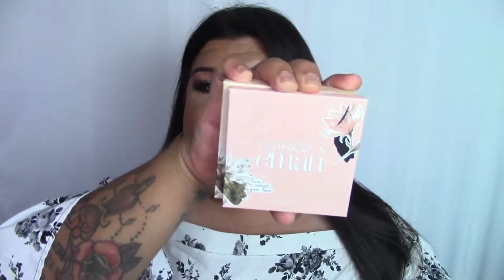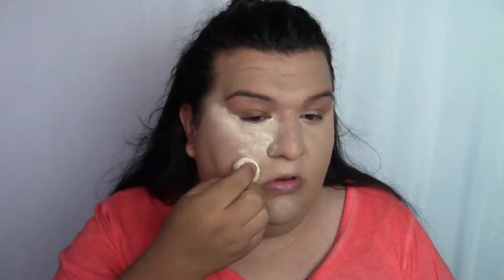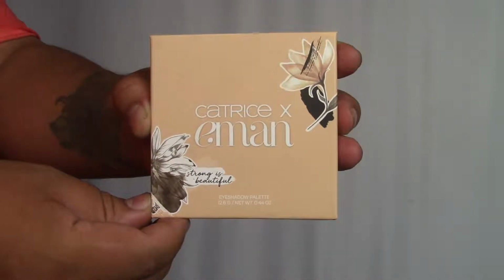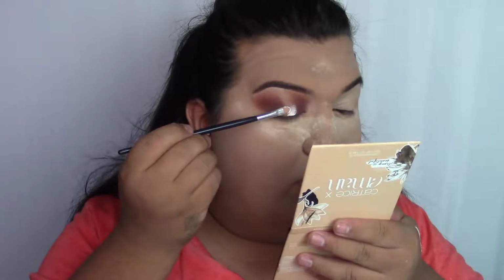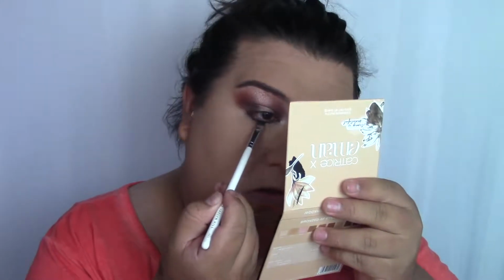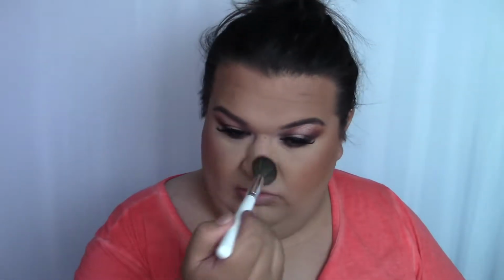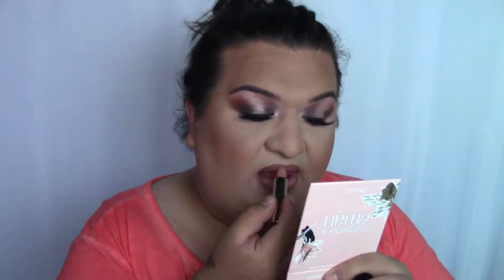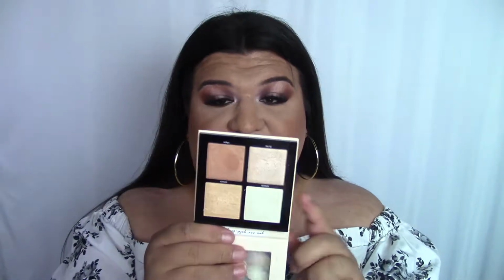CATRICE X EMAN COLLABORATION REVIEW AND TUTORIAL | JOVANY ROMO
‼️LETS GET SOCIAL CABRONAS

JOVANYROMO

‼️BUSINESS / PRODUCT REVIEW‼️
(Not booking clients)